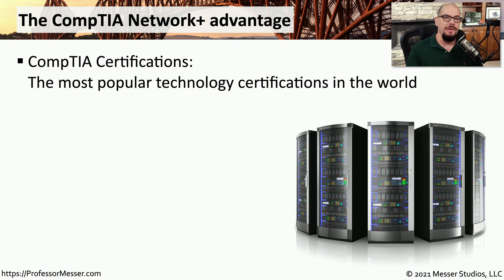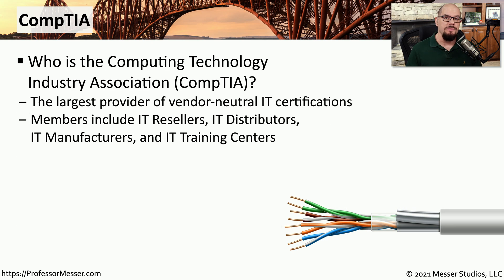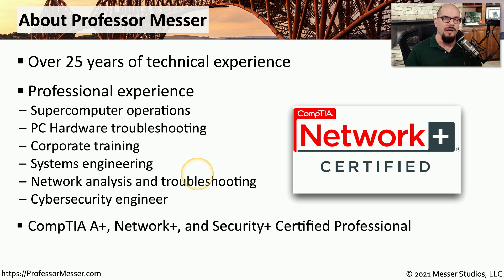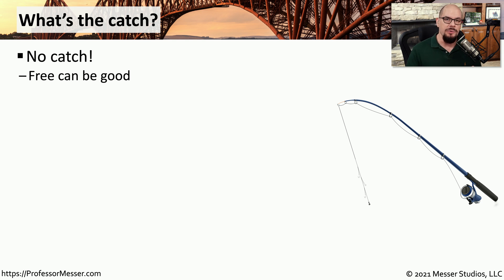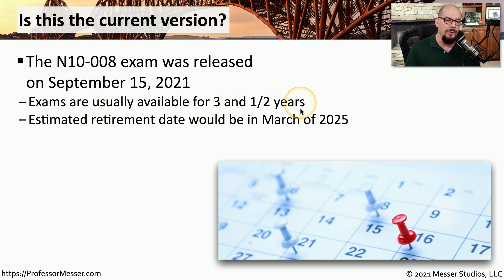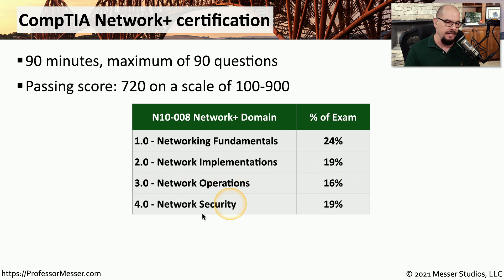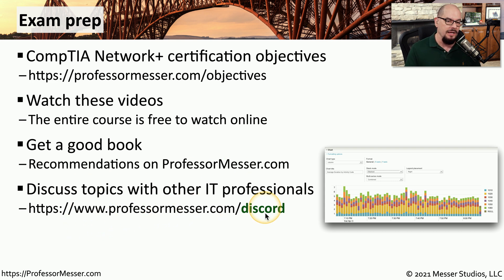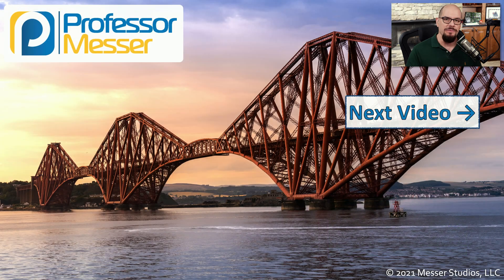How to Pass Your N10-008 Network+ Exam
The CompTIA Network+ certification is one of the most popular entry-level networking certifications in the information technology industry. In this video, you’ll learn about the N10-008 edition and how to best prepare for your Network+ studies.